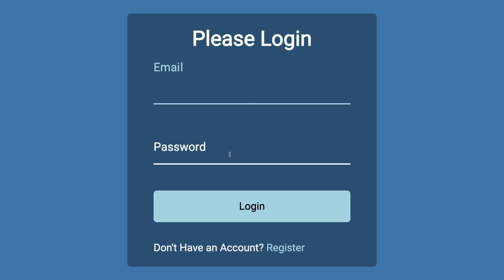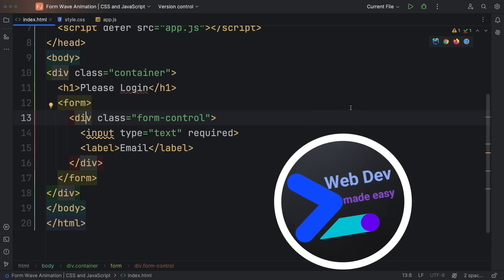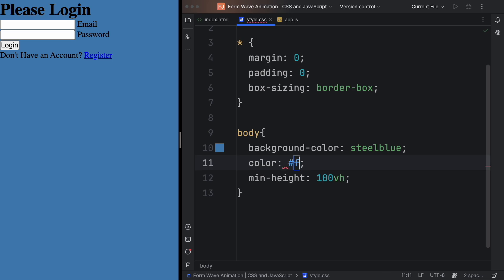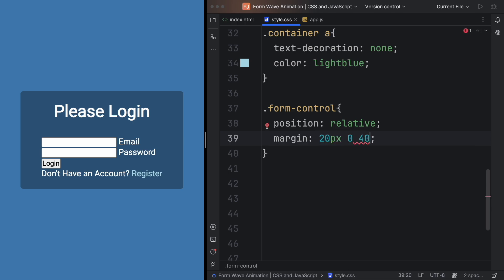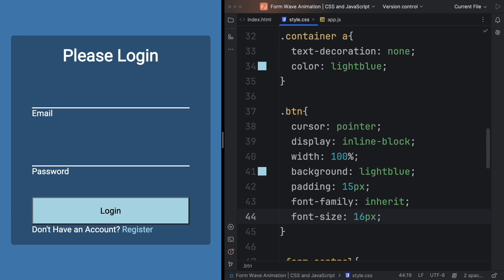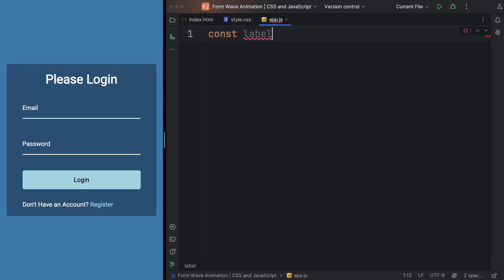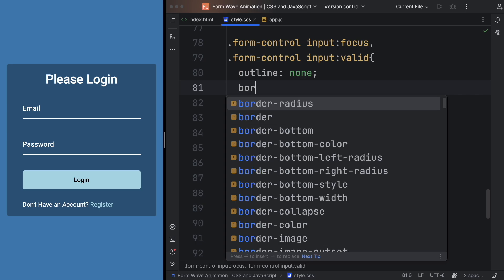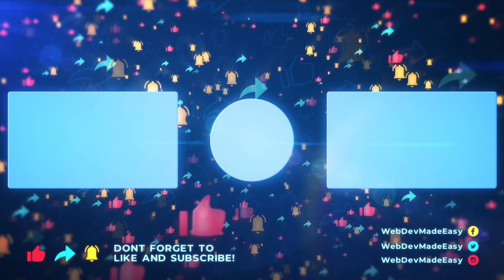🎨 Form Input Wave Animation | CSS & JavaScript🚀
Description:
Welcome to our latest tutorial where we unveil the secrets of form animation using CSS and JavaScript. In this video, we'll guide you step-by-step through crafting captivating wave animations for your web forms, perfect for developers looking to enhance their skills in frontend design.

Throughout this tutorial, we'll cover essential topics such as:

1. 🛠 Building a sleek login form with HTML structure.
2. 💻 Styling form elements and layout using CSS techniques.
3. ✨ Adding interactive animations using JavaScript for enhanced user engagement.
4. 📈 Tips and tricks to optimize your code and streamline development workflow.

Whether you're a CSS enthusiast, a JavaScript learner, or a developer seeking to elevate your frontend design, this tutorial provides valuable insights and practical techniques to help you create visually appealing forms.
Join us on this journey as we explore the art of form animation and empower you to create stunning web experiences. Watch now and take your web development skills to the next level! 🎉
Level up your skills, get early access, and join a thriving developer community.
Let's create greatness together!